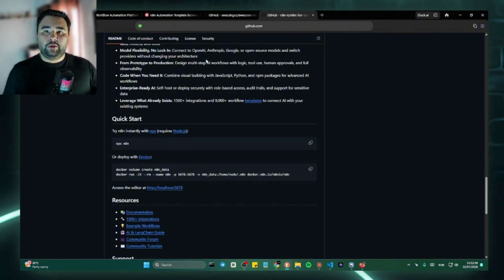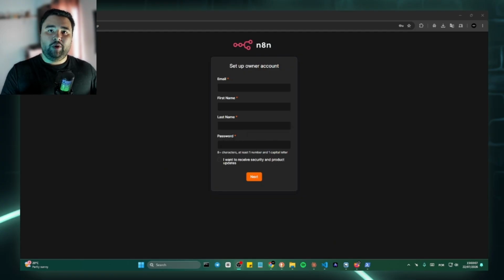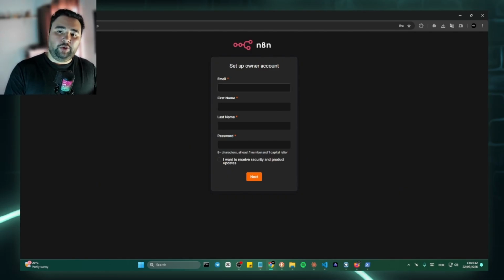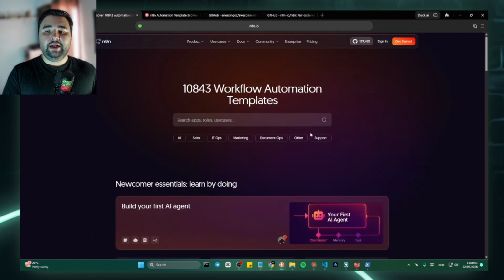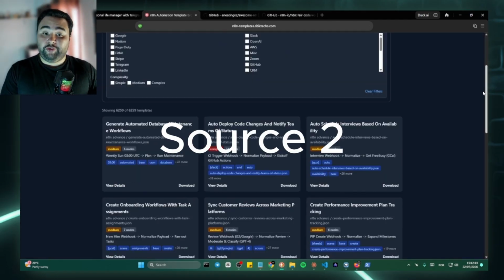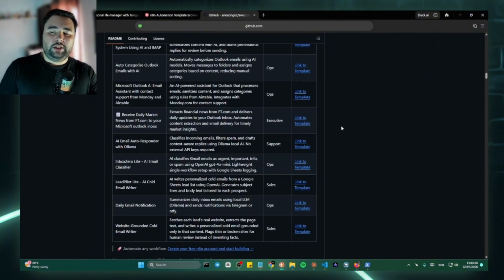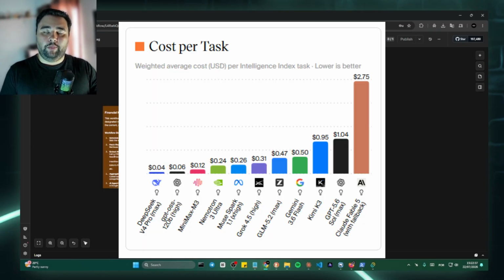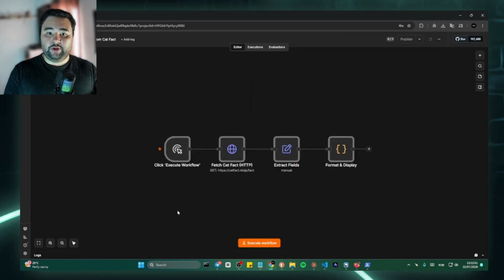Run N8N For FREE and Never Pay for Automation Again (Don't Miss this) !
💰 Partners

⏰ Timestamps
00:00 – Introduction: n8n local automation overview.
02:01 – Installation: Node.js, GitHub, and terminal setup.
04:54 – Registration: Launching n8n and configuring your owner account.
08:21 – Understanding Nodes: How workflow actions connect.
09:22 – Importing Templates: Exploring free community databases.
15:52 – Advanced AI Workflows: Integrating MiniMax M3 and Telegram.
18:28 – Testing and final execution.